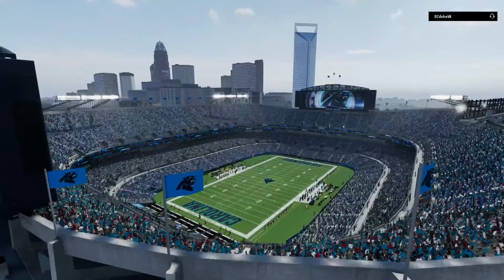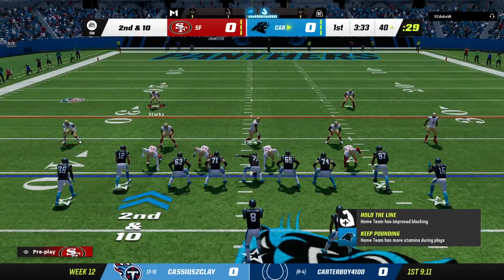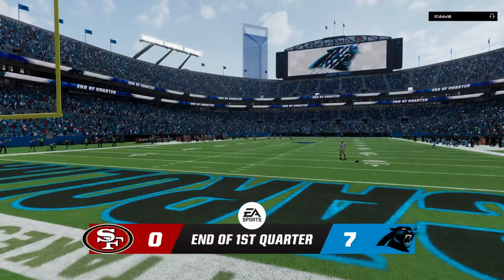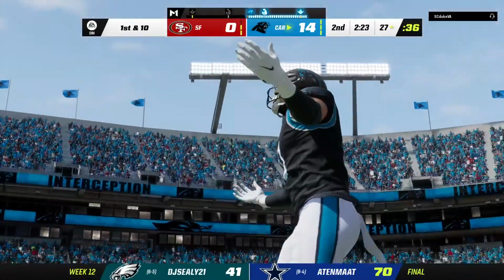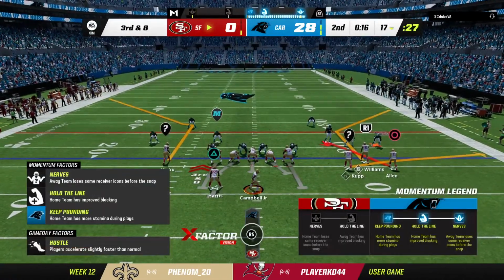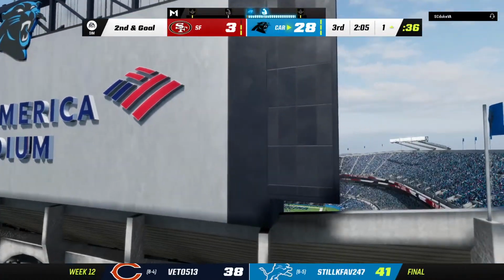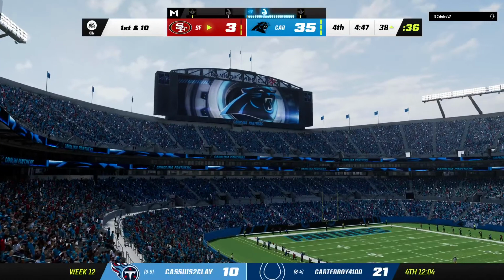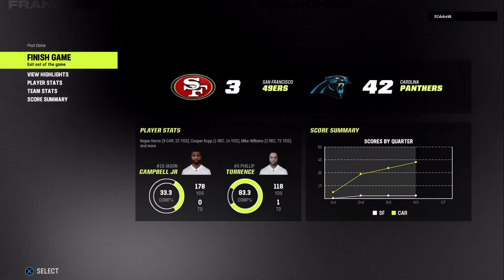1.19.23 CFM Paylg